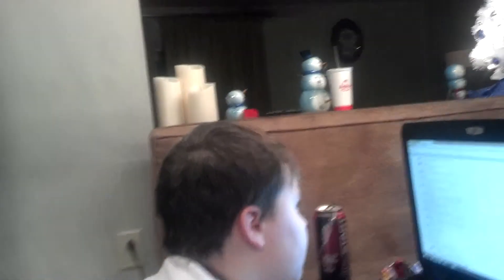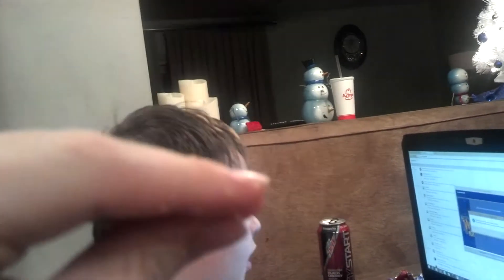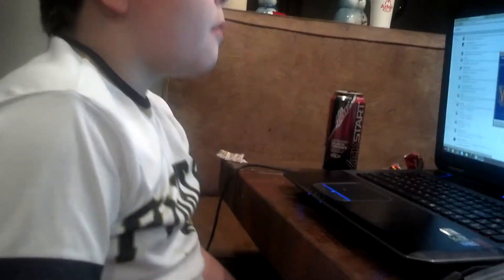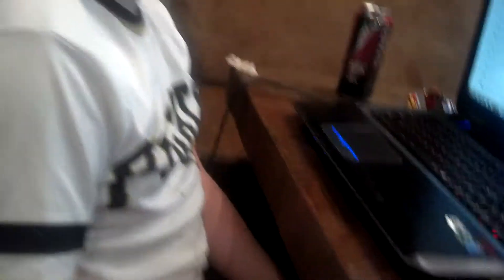Wizard 101 ep 1